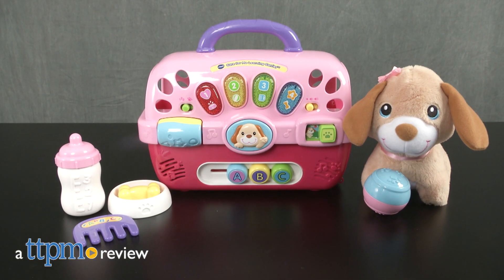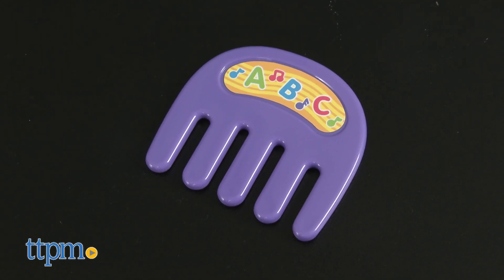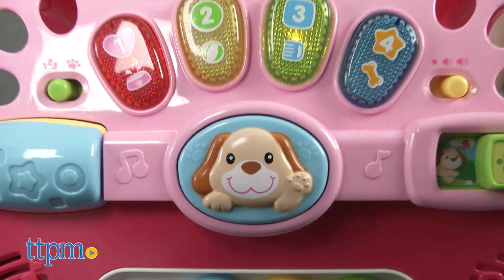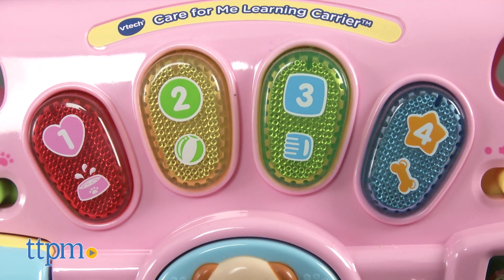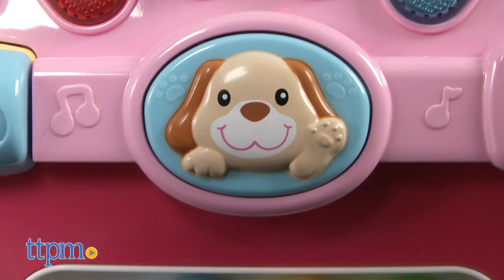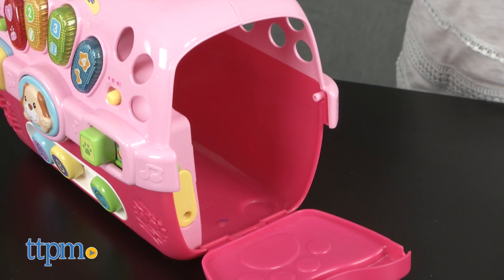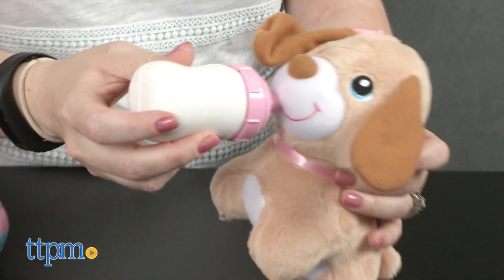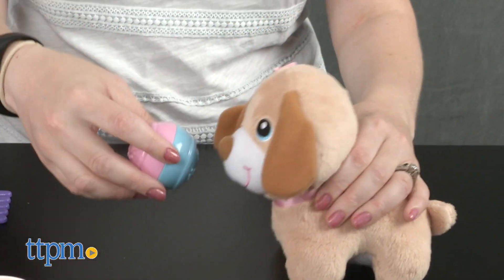Care for Me Learning Carrier from VTech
Dog-sit for the cutest little puppy with this toy pet carrier! Care for Me Learning Carrier has everything for pretend nurturing. Plus music, phrases, and lights! Lots to explore on the pet carrier. This video shows you all the things you can do with this cool toy! For full review and shopping info

Product Info:
Kids can take care of their puppy friend at home or on the go with the Care for Me Learning Carrier. This toy pet carrier comes with a soft plush puppy, a comb, a ball, a rattle bottle, and a dog bowl with spinning bone. To enhance the nurturing pet play, turn on the pet carrier and play in either Learning mode or Pet Care mode. With both play modes, there are more than 60 songs, melodies, sounds, and phrases about colors, numbers, shapes, pet care, and more.

Press the light-up piano keys and watch them flash with the sounds. Spin the roller to hear different sounds. Press the puppy button for more phrases and sounds in Learning mode and to answer simple questions in Pet Care mode. Sliding the peek-a-boo slider and the ABC beads activates more phrases and melodies. And when kids open and close the pet carrier door, they’ll hear fun responses and phrases about opposites.

Take the pet carrier on the go by storing the puppy and all the accessories inside.